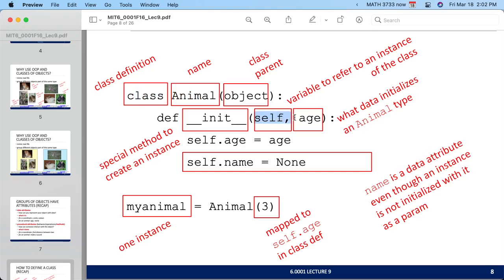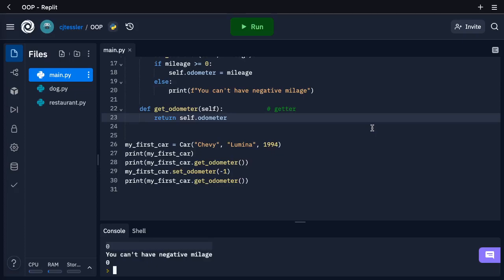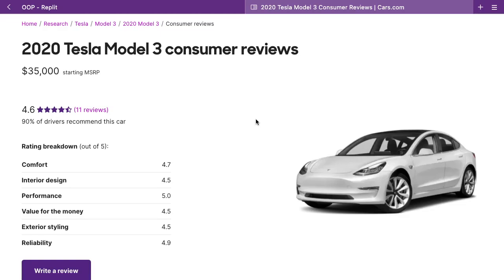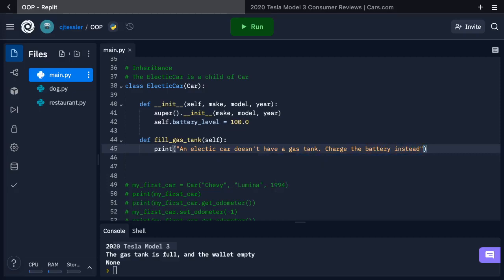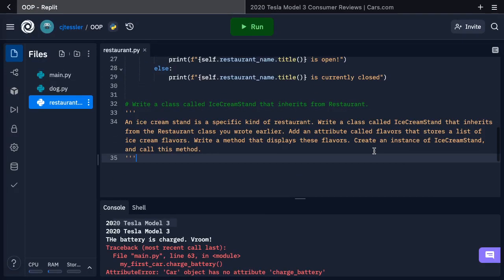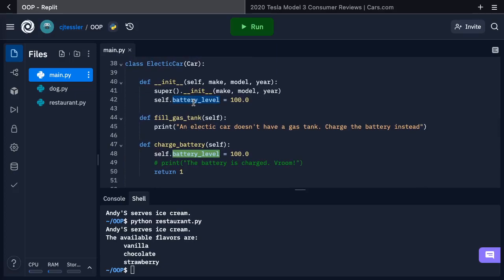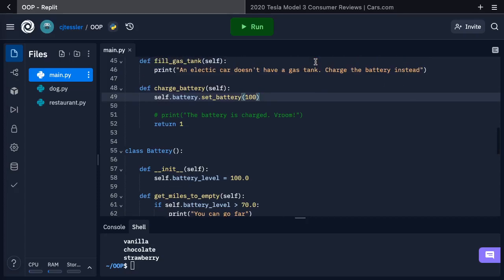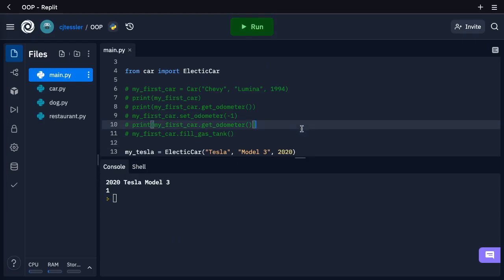MATH 3733 SP22 Day 22